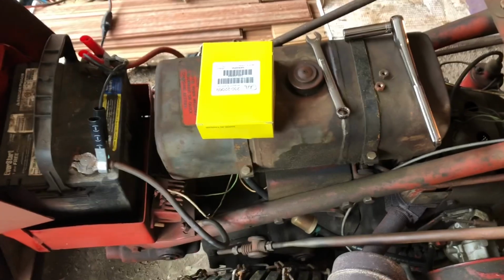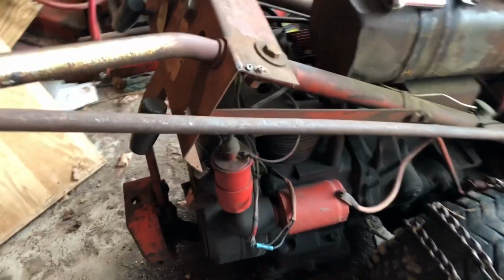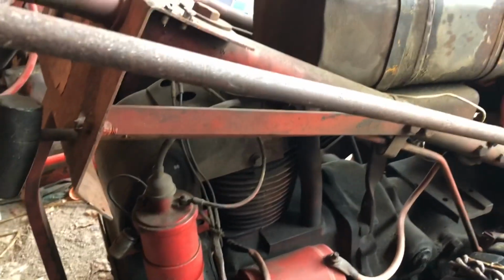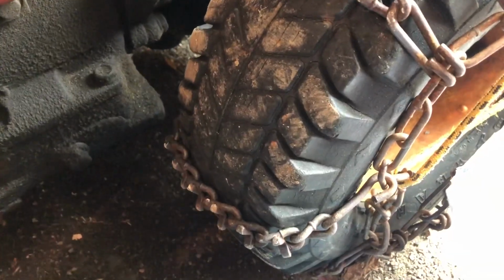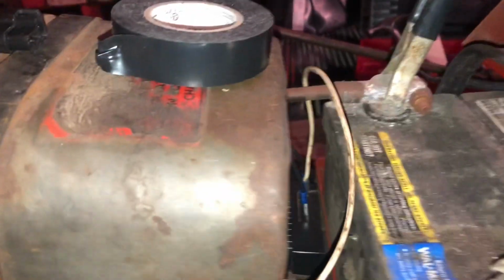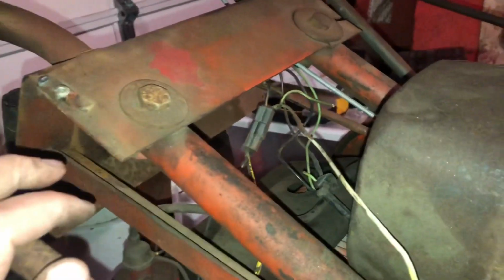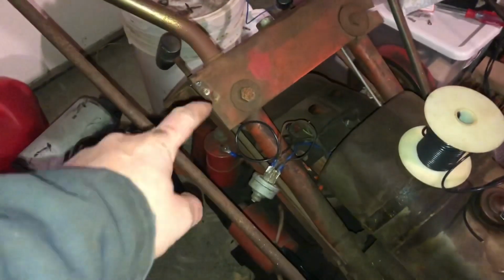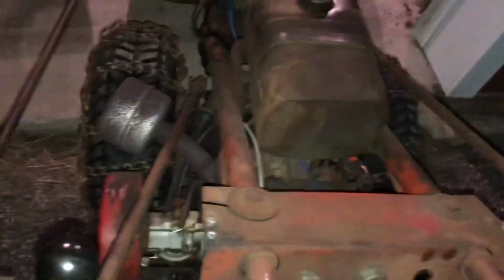Janky Gravely Commercial 10A Voltage Regulator and Charging System Wiring Fix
Gravely Commercial 10A Voltage Regulator and Charging System Wiring Fix